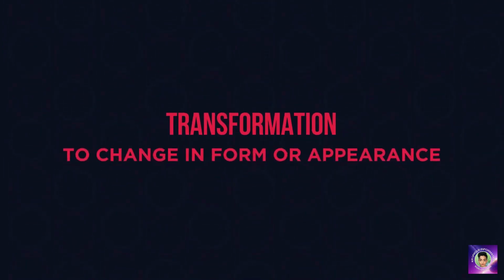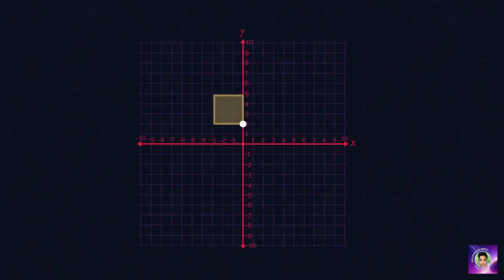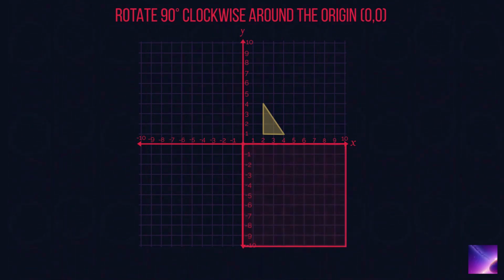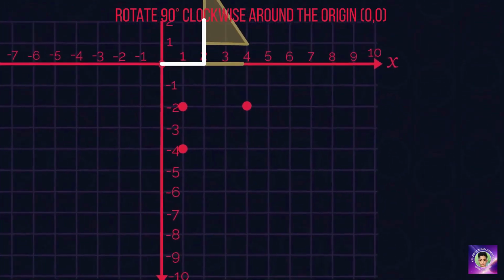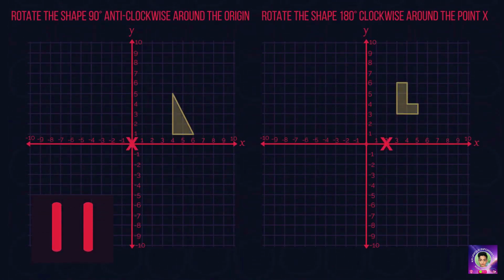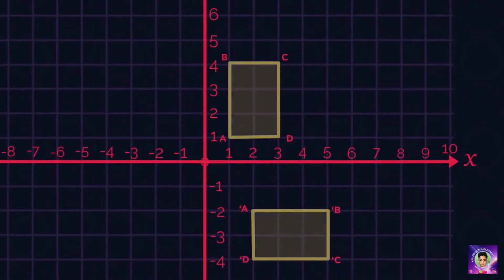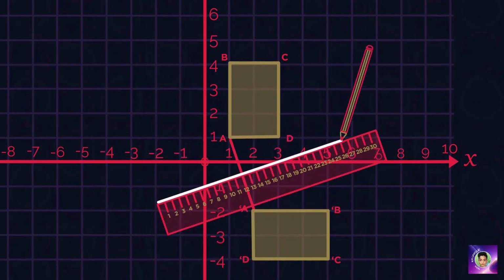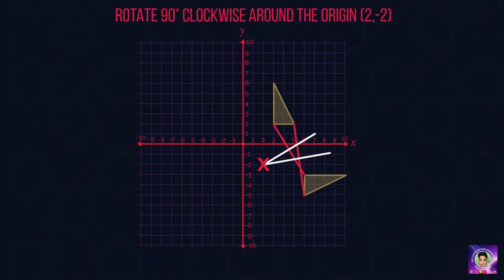Transformations Rotations Geometry Maths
Learn about Transformations  Rotations  Geometry  Maths